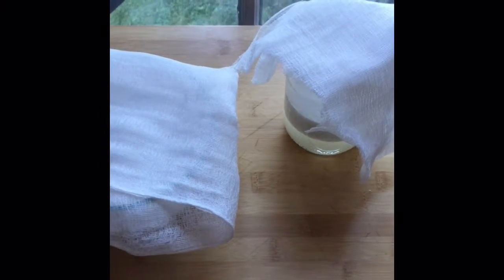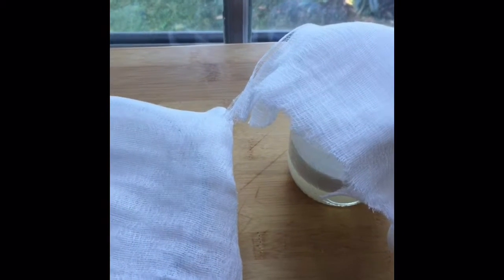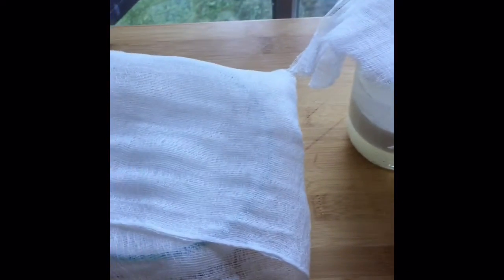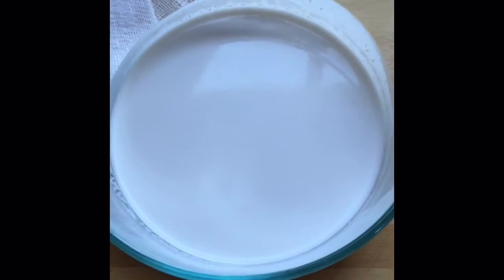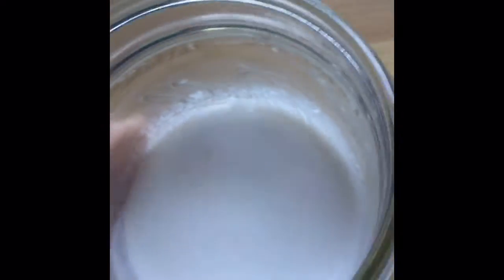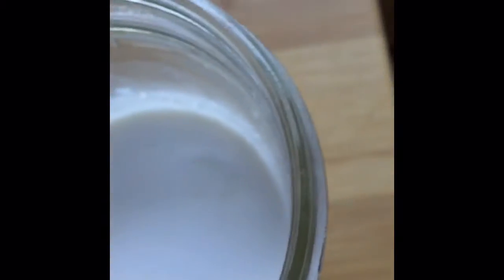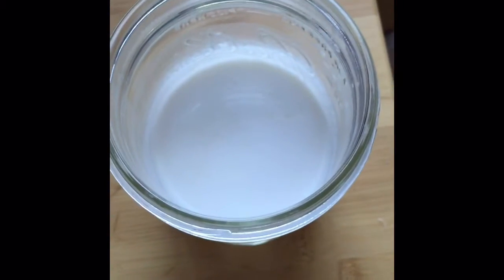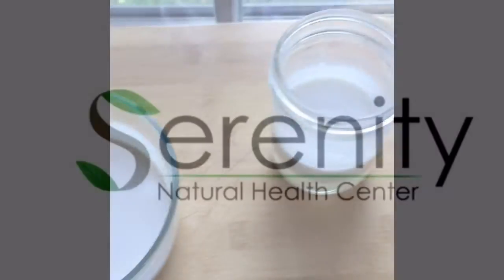Worried If Your Probiotics Are Working?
Formerly Serenity Natural Health Center